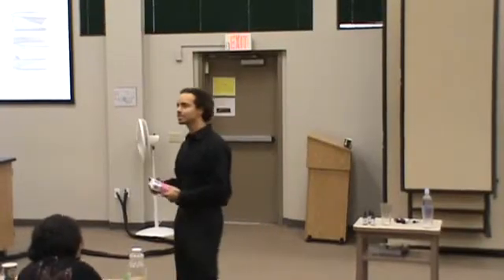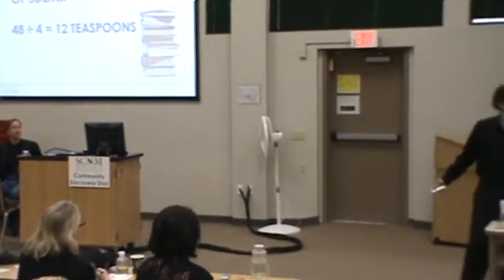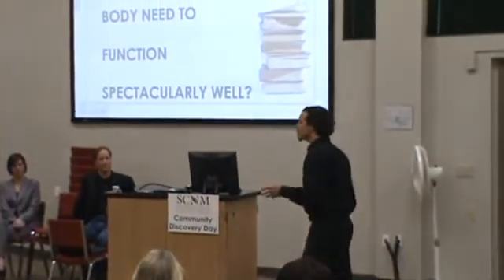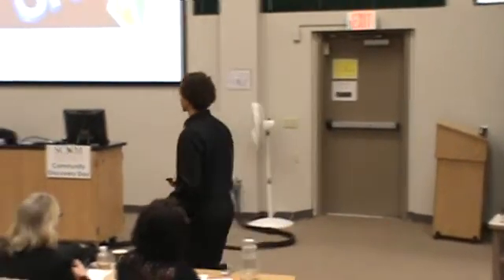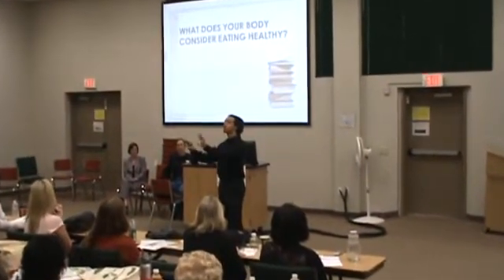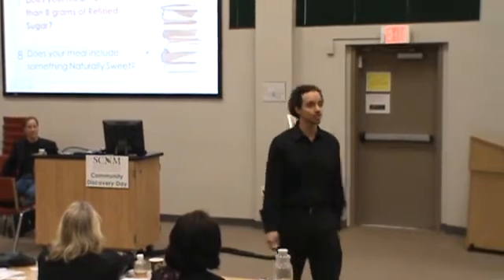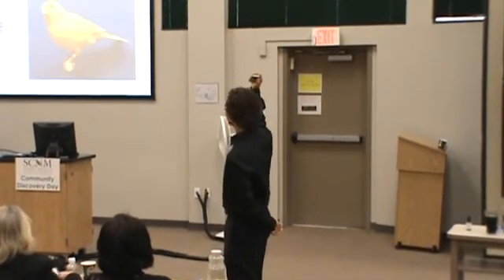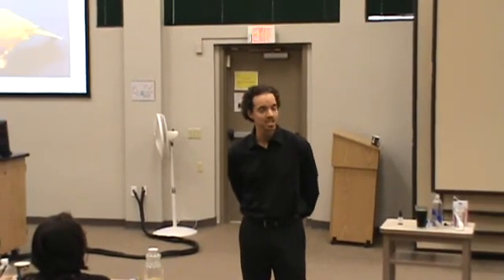Dr. Henele Speaking at SCNM's Discovery Day 11.9.11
Dr. Henele speaking at SCNM's Discovery Day 11.9.11 on the amount of sugar consumed by drinking just one soda.

(medical center site)